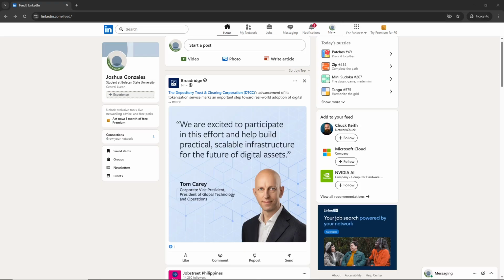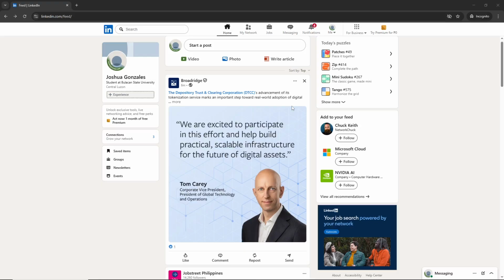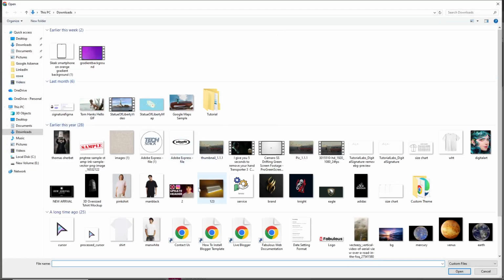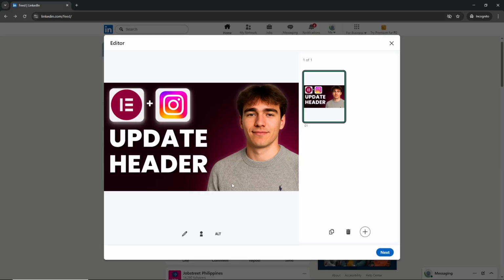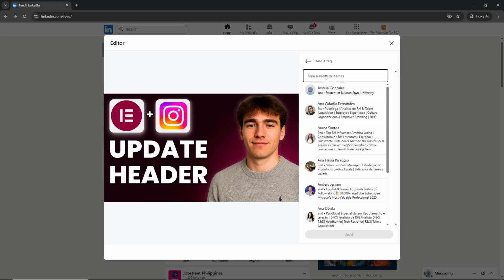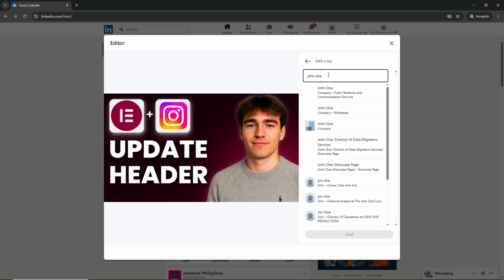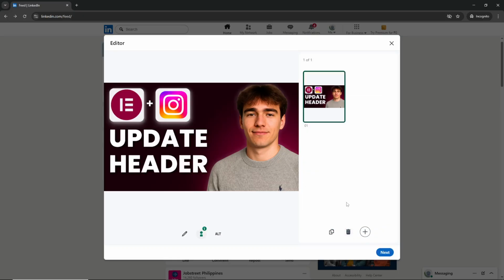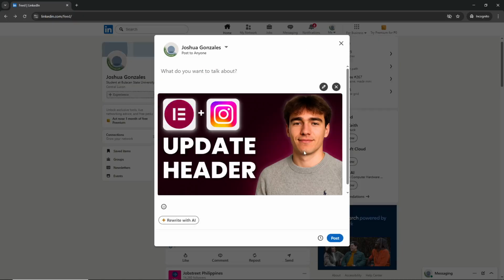How To Tag Photos On LinkedIn (Tutorial 2026)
By the end of this video, you’ll know how to tag people on LinkedIn photos, adding tags to photos LinkedIn tutorial, LinkedIn photo tagging guide, enable photo tagging on LinkedIn, setup LinkedIn photo tags, best way to tag photos LinkedIn, how to add tags LinkedIn images, creating photo tags in LinkedIn, tagging feature LinkedIn photos explained, start tagging photos in LinkedIn, LinkedIn profile picture tagging, learn to tag images on LinkedIn